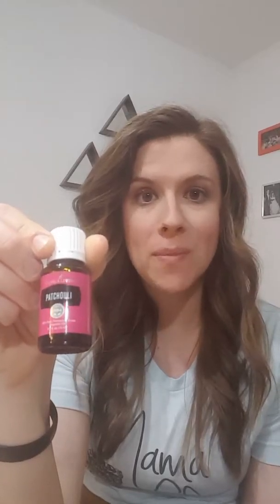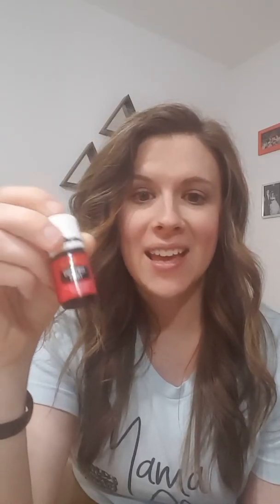October 2017 Wellness Box!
New oils I've never tried and those I can't live without!